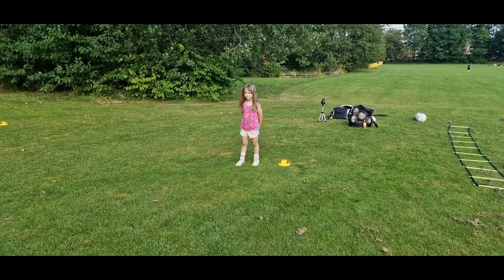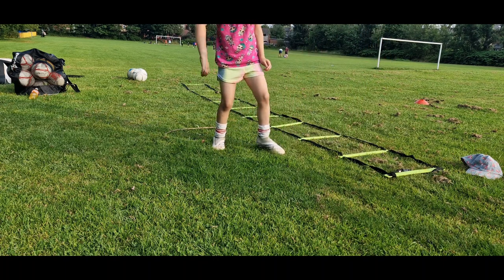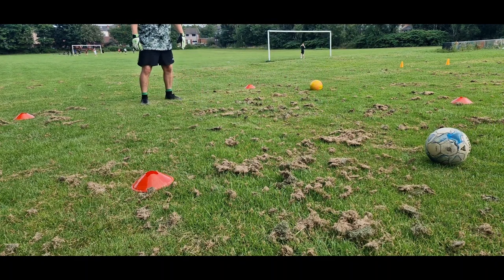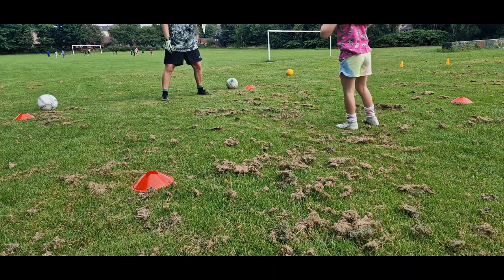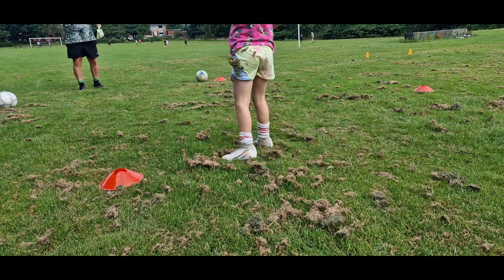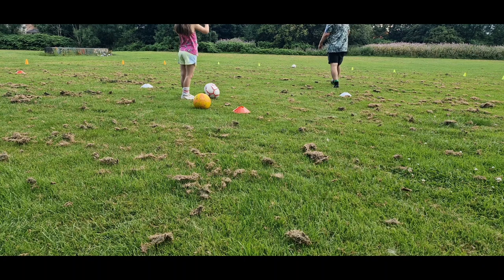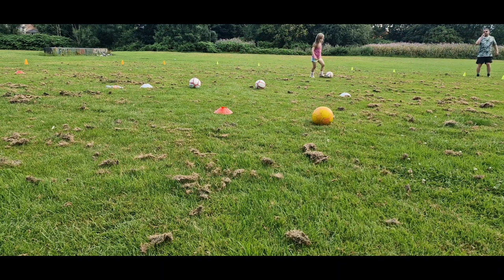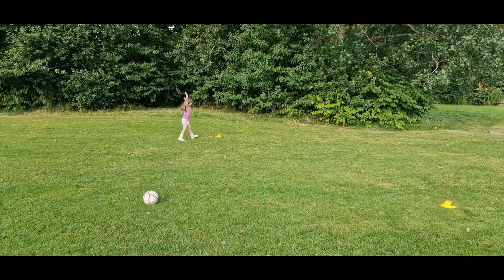1 to 1 Goalkeeper Training for my Daughter before her first game.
1 to 1 goalkeeper training session for a 6-year-old, including a warm-up, focusing on catching, footwork, and distribution:

Warm-Up
Activity: Dynamic Movement and Light Stretching
- Description: Begin with a light jog around the field or area. Incorporate dynamic movements such as high knees, butt kicks, and arm circles. Follow with gentle stretching focusing on the arms, legs, and torso to prepare the body for activity.

Catching Drills
1. Underhand Toss
- Setup: Stand a few feet apart from the child.
- Activity: Gently toss a small, soft ball underhand to the child at chest height. Encourage catching with both hands and bringing the ball to the chest.
- Objective: Reinforce catching technique and hand-eye coordination.

2. Ground Ball Pickup
- Setup: Roll the ball on the ground towards the child.
- Activity: Have the child step forward, bend their knees, and scoop the ball with both hands.
- Objective: Teach proper technique for picking up low balls.

3. High Ball Catch
- Setup: Stand a few feet away from the child.
- Activity: Throw the ball gently above the child's head so they have to jump to catch it. Encourage using both hands to catch and securing the ball to their chest.
- Objective: Improve timing and ability to catch high balls.

Footwork Drills

1. Cone Shuffle
- Setup: Set up a line of cones 1 meter apart.
- Activity: The child moves laterally, shuffling between cones while keeping a low stance.
- Objective: Develop lateral movement and balance.

2. Quick Feet Ladder
- Setup: Use a flat agility ladder or draw one on the ground with chalk.
- Activity: The child steps quickly in and out of each square with both feet.
- Objective: Enhance agility and speed.

3. Zigzag Run
- Setup: Place cones in a zigzag pattern.
- Activity: The child runs through the cones, focusing on quick direction changes and staying balanced.
- Objective: Increase agility and coordination.

Distribution Drills
1. Rolling Pass
- Setup: Stand a few meters apart.
- Activity: The child rolls the ball to you using an underhand motion, aiming for accuracy. Return the ball the same way.
- Objective: Practice accurate ground distribution and control.

2. Throw-In Practice
- Activity: Teach the child to throw the ball overhand to you, focusing on using both hands and keeping feet on the ground.
- Objective: Learn proper throw-in technique and improve arm strength.

3. Target Kicking
- Setup: Place a target (such as a cone) a short distance away.
- Activity: The child kicks a stationary ball, aiming to hit the target. Start with a short distance and gradually increase.
- Objective: Develop kicking accuracy and power.

4. Partner Passing
- Activity: Pass the ball back and forth with the child, using feet. Vary the distance to challenge their passing skills.
- Objective: Encourage accuracy and proper technique in passing.

Experience the essence of soccer with G.A.W Football, your premier destination for immersive coaching sessions, tactical insights, and captivating reviews.

Delve into the intricate world of soccer with our comprehensive coverage, spanning coaching excellence, tactical brilliance, and historical retrospectives.

🏆 Coaching Excellence: Elevate your game with expert tutorials designed for players at every level. Whether you're honing your skills or leading your team, our guidance unlocks your full potential on the pitch.

⚽ Tactical Brilliance: Explore the strategic intricacies that define soccer's most iconic moments. From dissecting game-winning strategies to analyzing innovative formations, our in-depth breakdowns offer a fascinating exploration of modern football tactics.

🔍 Previews and Reviews: Stay ahead of the game with our comprehensive previews and insightful reviews. Whether it's anticipating the excitement of upcoming matches or reflecting on recent showdowns, our coverage keeps you informed and entertained.

Join us on this exhilarating journey as we celebrate the true spirit of football.

Let's embark on this adventure together and unleash the true spirit of football! ⚽🔥